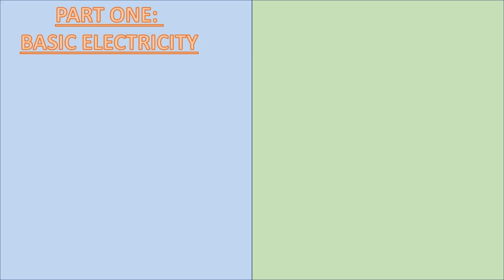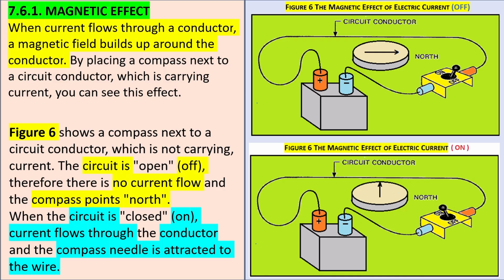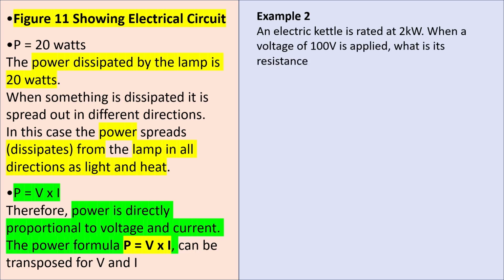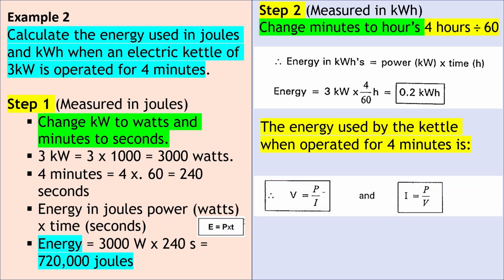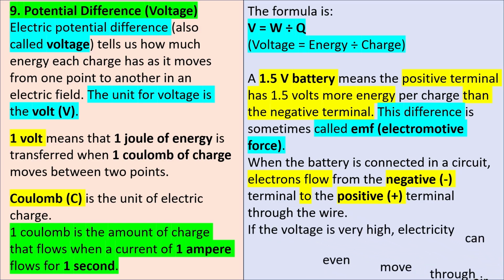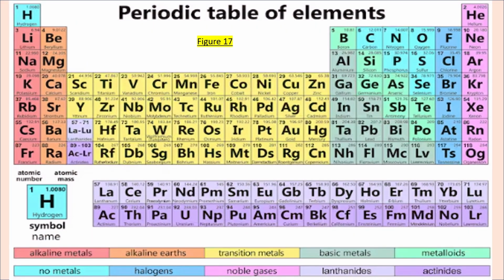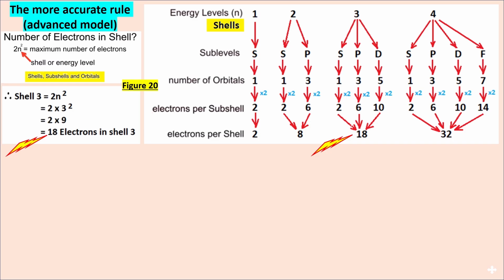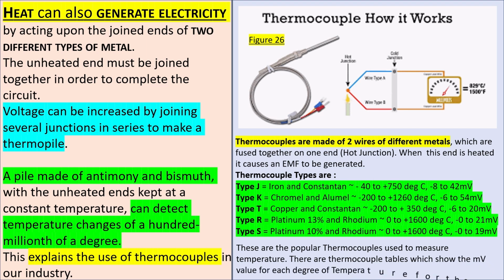Basic Electricity Part 2 a Plus Test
This video will refresh basic training and fill in the grey areas you may have and restore your confidence to know for sure how electricity works.
This video is a Training video to help cover basic teachings about how electricity works and explains the following topics.
INTRODUCTION – Electrical Effect.
Electric Field.
Potential Difference.
Electric Current.
Electric Circuits.
Switches.
Electrons and Heat.